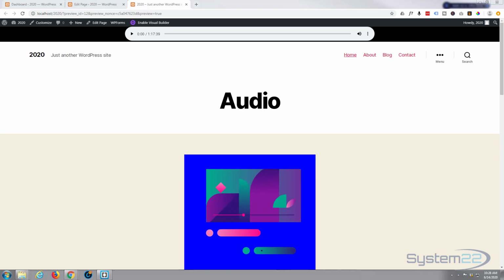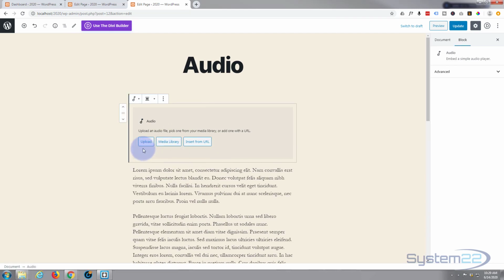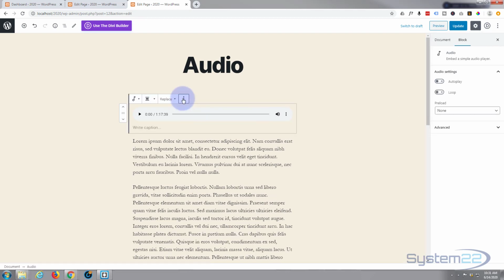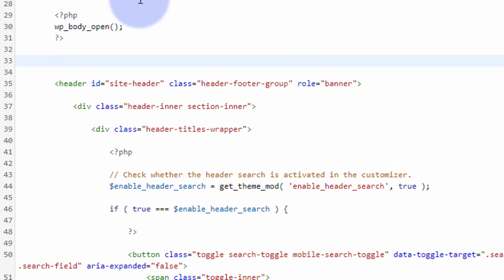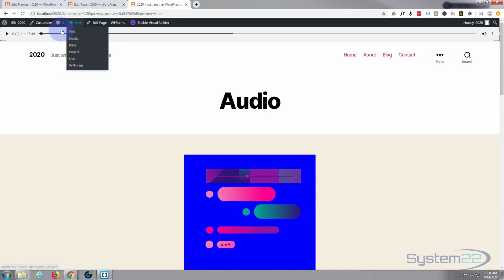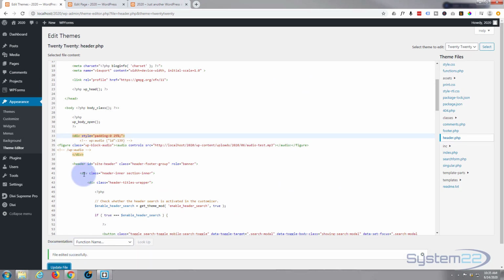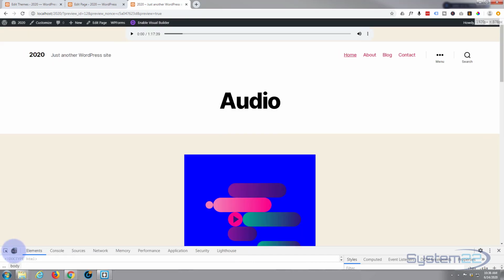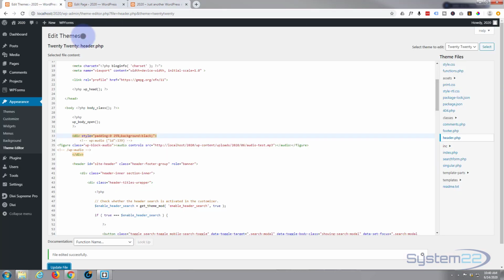Wordpress Add An Audio Player Above The Header On All Pages 😎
Wordpress Add An Audio Player Above The Header On All Pages. In this video we are going to edit the header.php file to add an audio player to all pages at once.

CSS code used today:
style="padding:0 25%;background:black;"